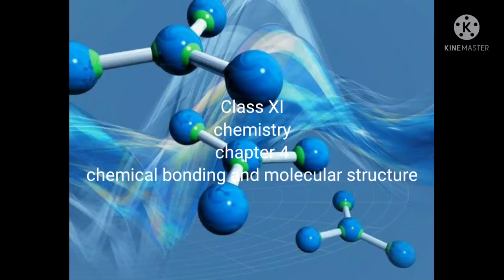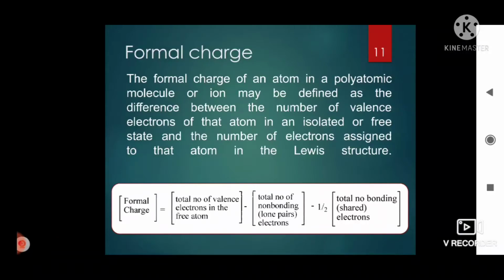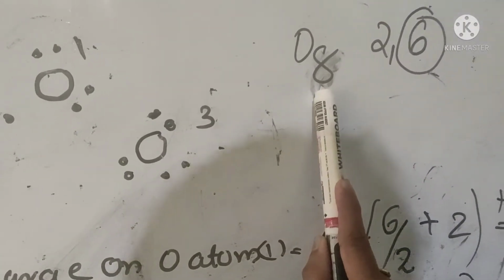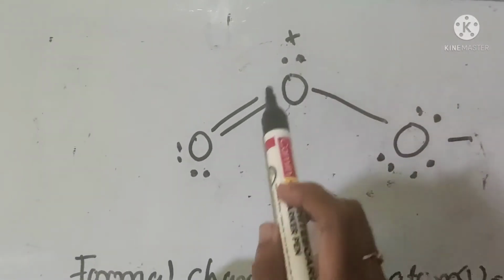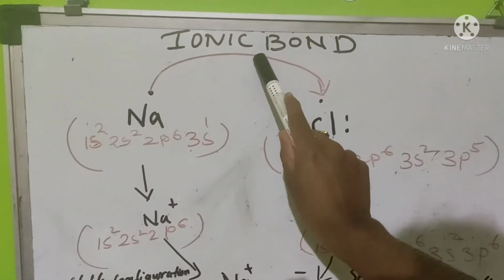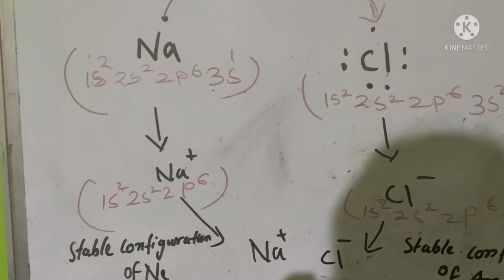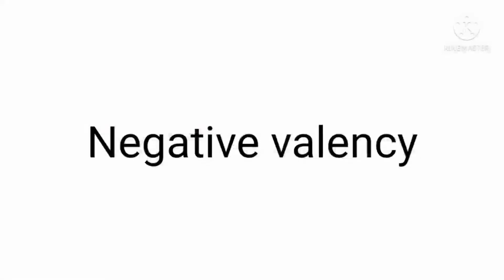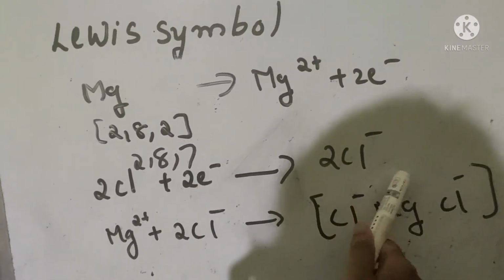class XI - chemistry chapter 4